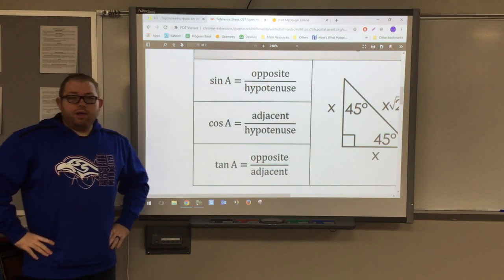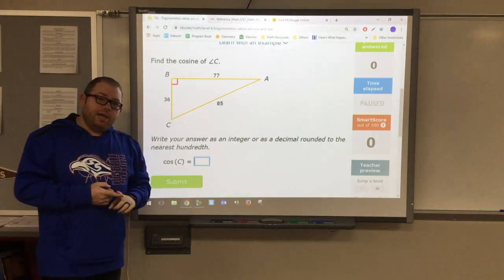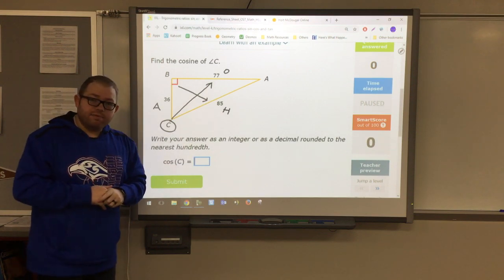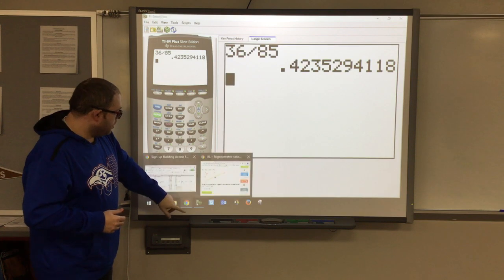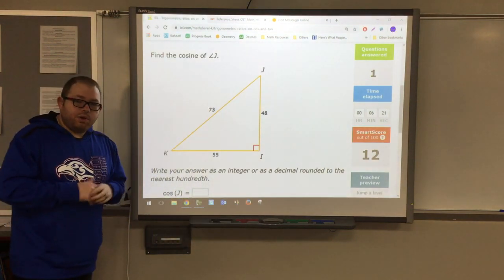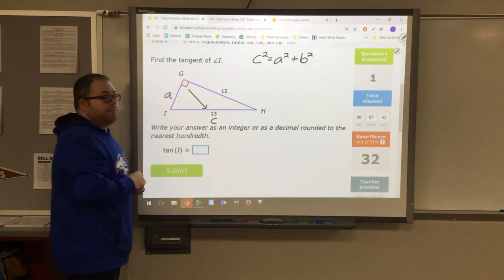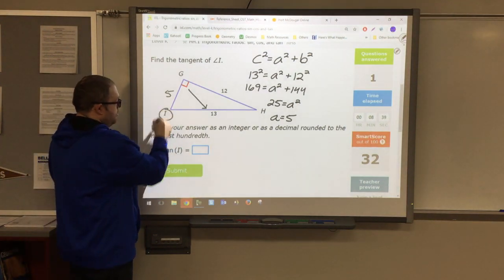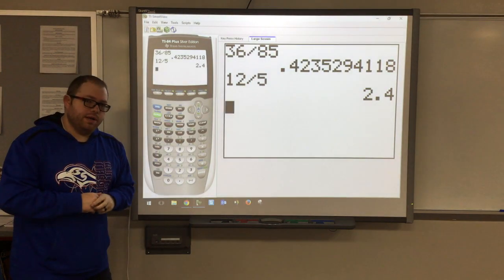Geometry Week 1 HH.1 Trigonometric ratios: sin, cos, and tan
For use with skill HH.1 Trigonometric ratios: sin, cos, and tan